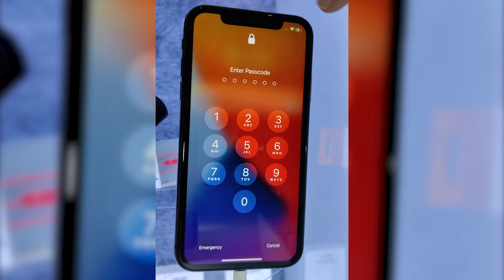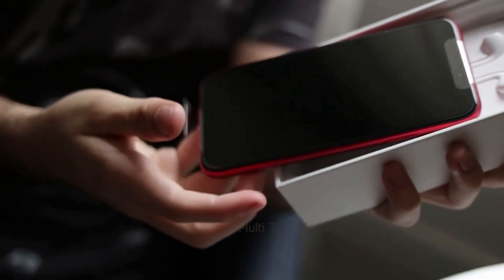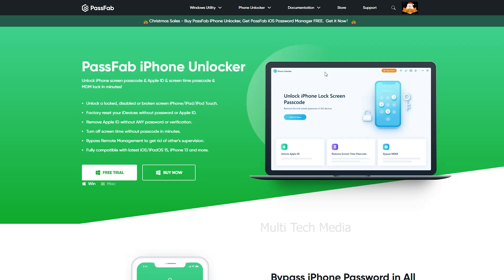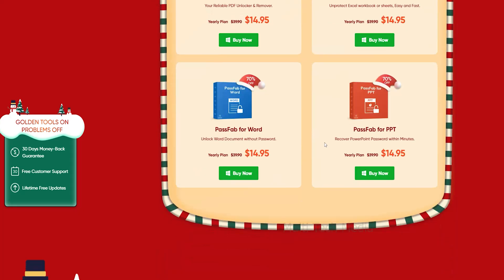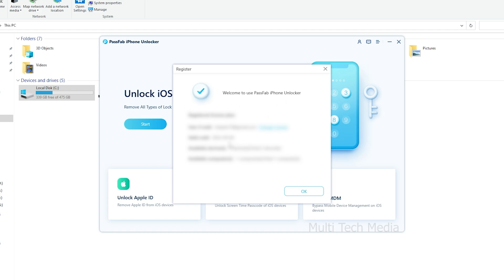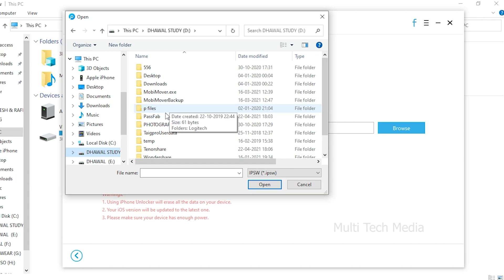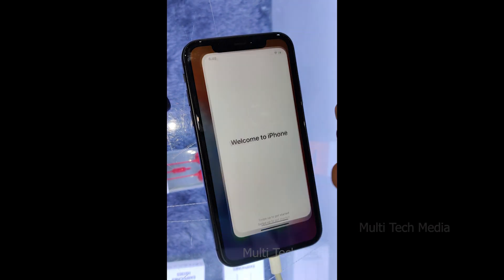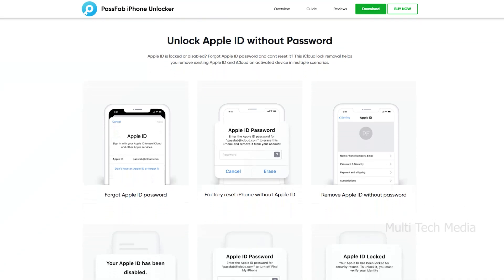How to Unlock iPhone without Factory Reset | Christmas Big Sales | Unlock iPhone Without Passcode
Forgot Passcode on iPhone? How to unlock iPhone 8? PassFab iPhone Unlocker unlock iPhone without password, 100% Working!

iPhone is disabled? How to unlock iPhone? How to unlock a disabled iPhone? Forgot iPhone passcode without restore? How to unlock iPhone 11? How to unlock iPhone 8? How to get into a locked iPhone? PassFab iPhone Unlocker can Solve all the problem, support any iPhone: iPhone 12 Pro Max/12 Pro/12/12 mini, iPhone 11 Pro Max/11 Pro/11, iPhone XR/XS Max/XS/X, iPhone 8/8 Plus, iPhone 7/7 Plus, iPhone 6s/6s Plus, iPhone SE (1st-2nd Gen) and so on. 100% Solved! Permanently unlock!